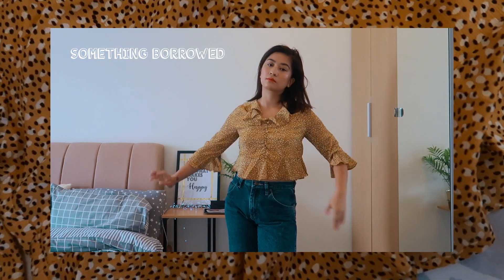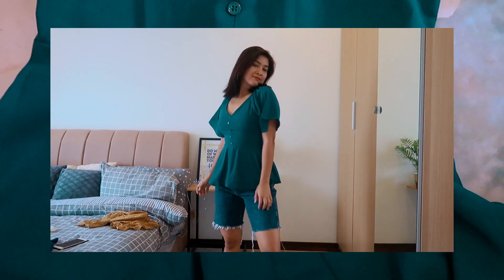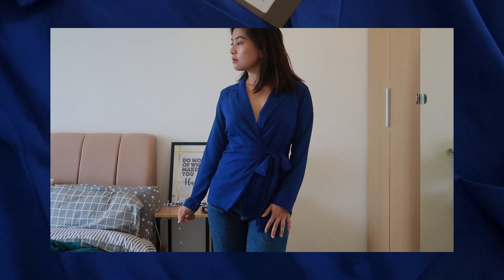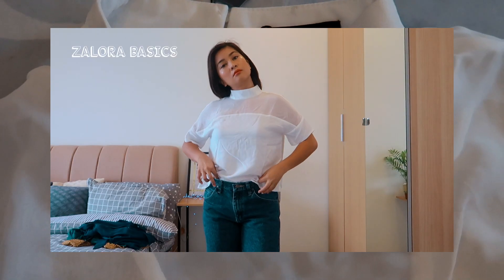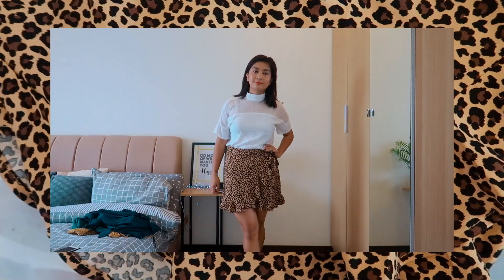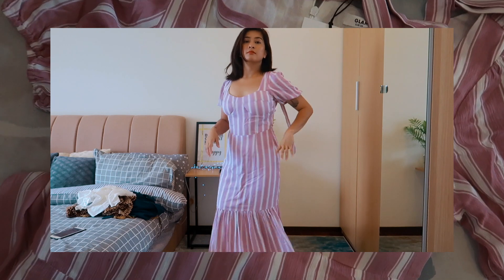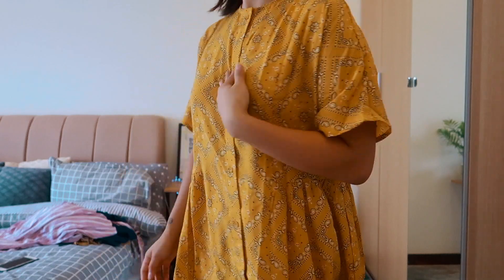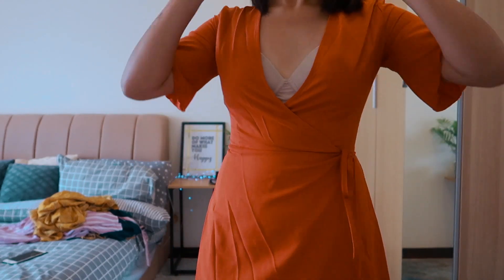Zalora Summer Clothing Try-On Haul (Not So) Office Edition!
I did some online shopping at Zalora Malaysia for some much-needed summer officewear and here are the items that I got

⇨ Leopard Print Wrap Skirt (Here's a similar style as the one that I got is already sold out)

Could you be babe and smash that thumbs up button for me will ya?

|| VIDEO DETAILS ||
Editing Software: Final Cut Pro
Filming Camera:

|| MUSIC ||
Unless stated, all of the music I use are from Epidemic Sounds.

|| SOCIALS ||
Let's be more than friends!

|| ABOUT ME ||
⇨ I'm Filipino but I was born and raised in Macau
⇨ I (currently) live in Kuala Lumpur, Malaysia
⇨ My height is 5'3"
⇨ I'm a full time event organiser, part-time blogger (and content creator? 😅)